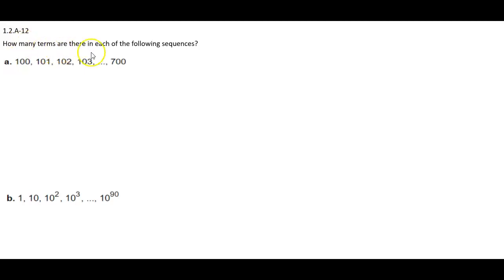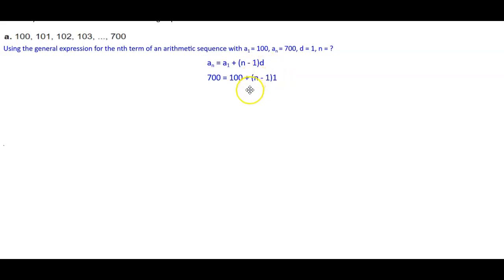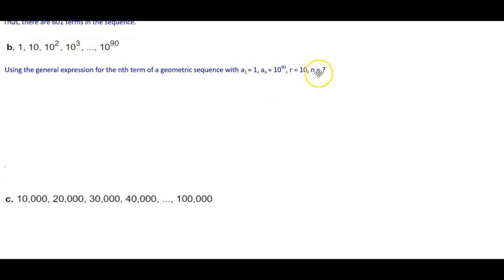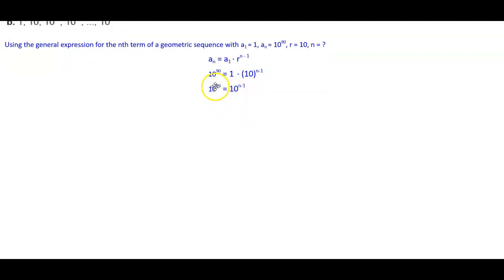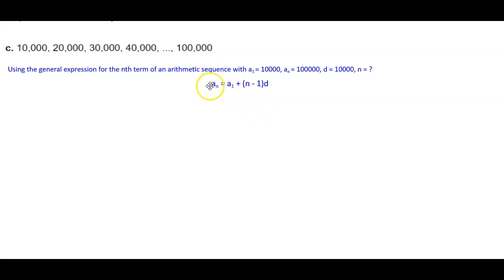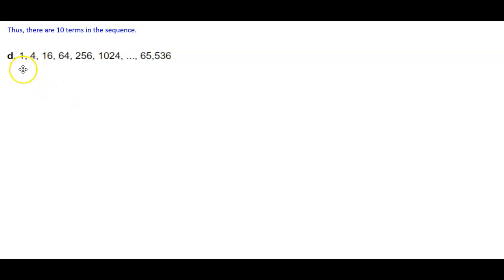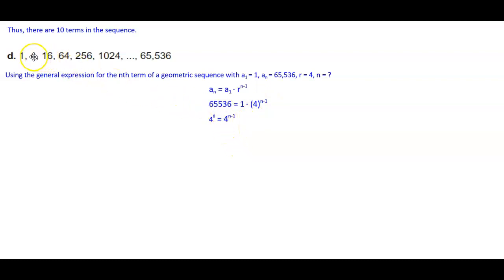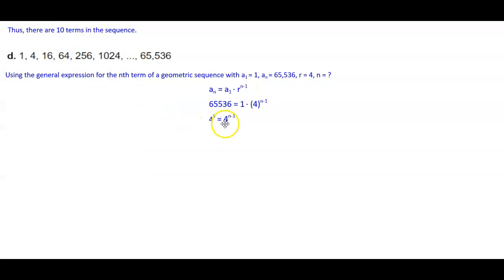Math 16 HW 1.2.A-12 How many terms are there in each of the following​ sequences?